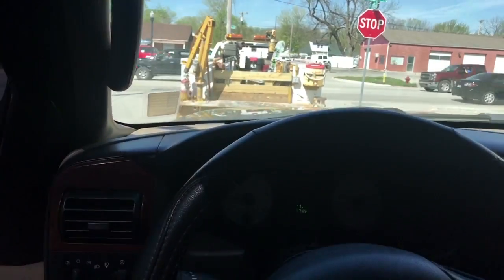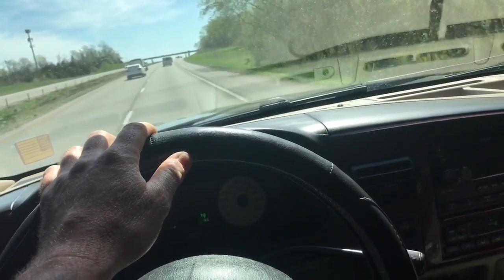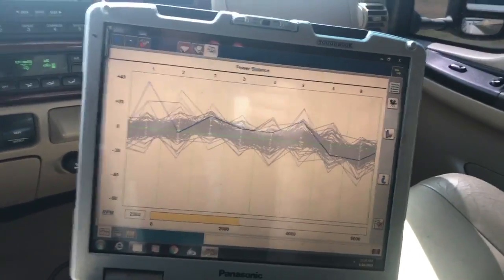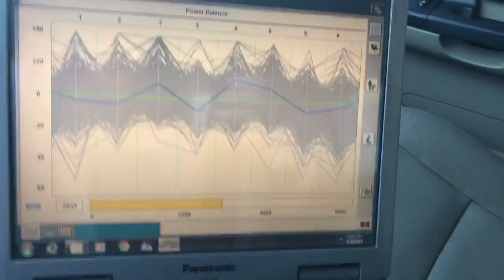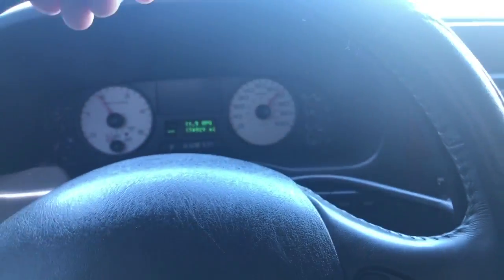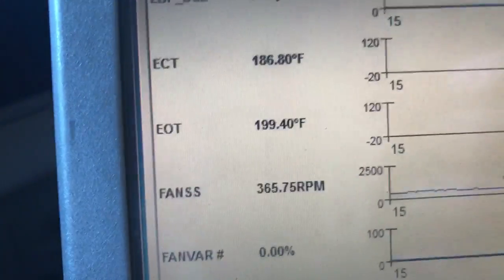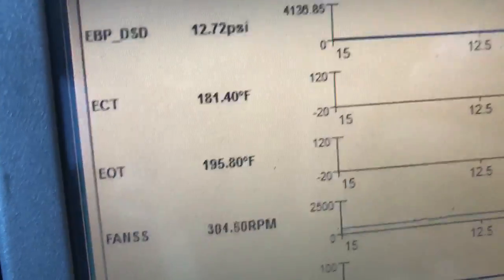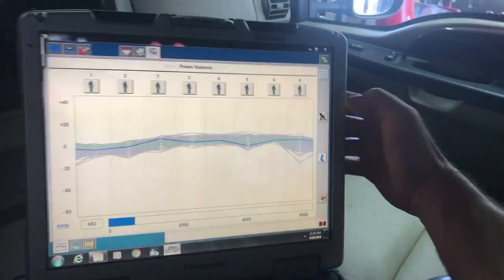Andy vid 2